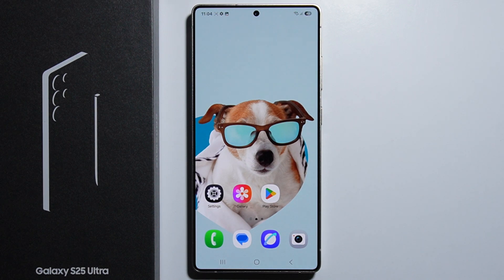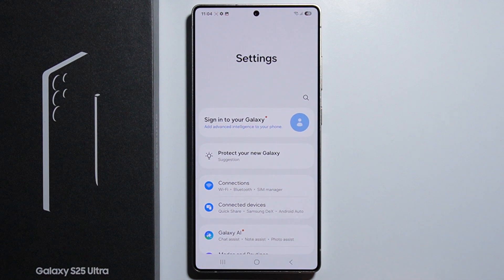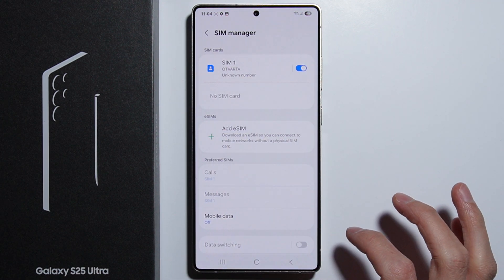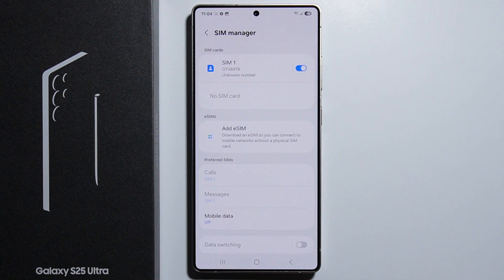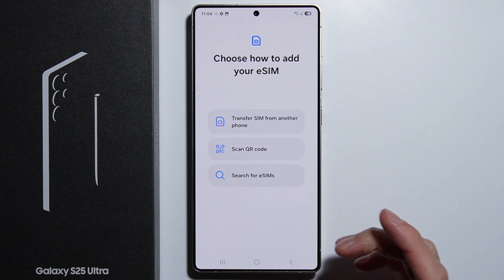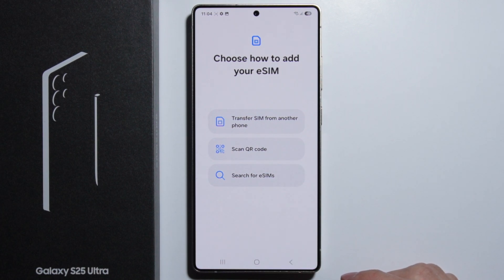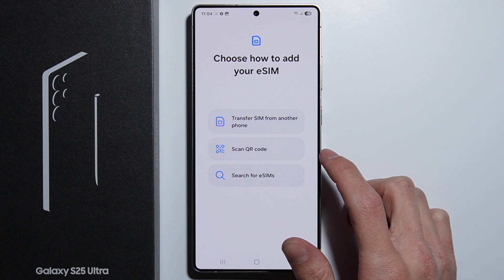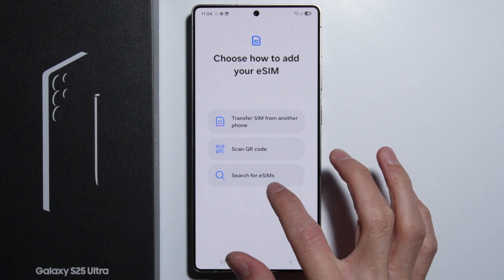Samsung S25 Ultra: How to Activate eSIM?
In this video, we’ll show you how to activate an eSIM on your Samsung S25 Ultra. We’ll guide you through the steps to set up your eSIM for mobile data and calls, without needing a physical SIM card. Follow along to learn how to quickly activate your eSIM and connect to your network. This quick tutorial will help you get your device ready for dual SIM functionality.